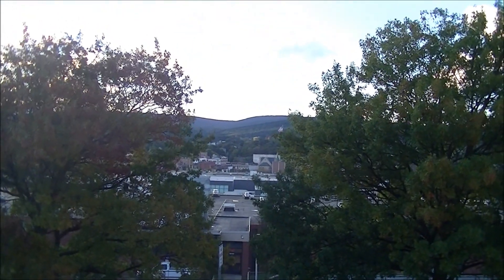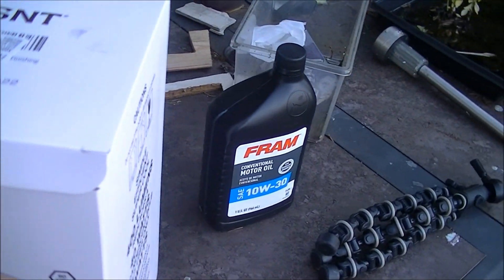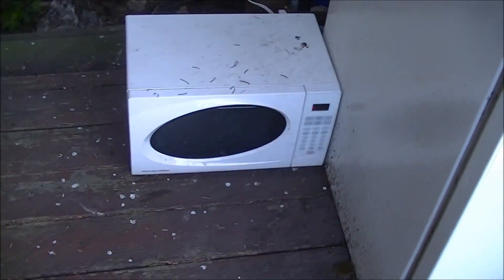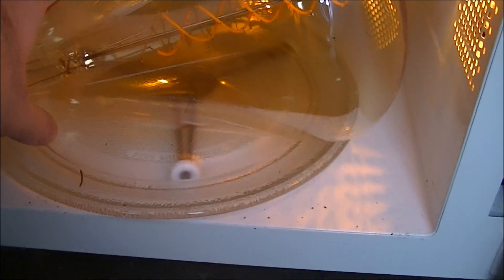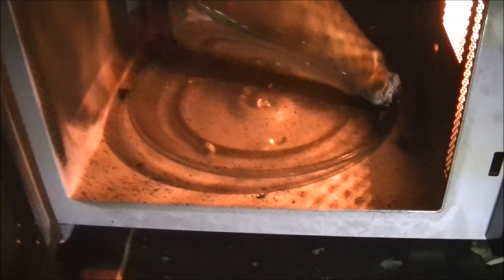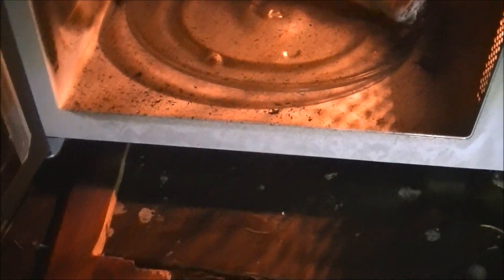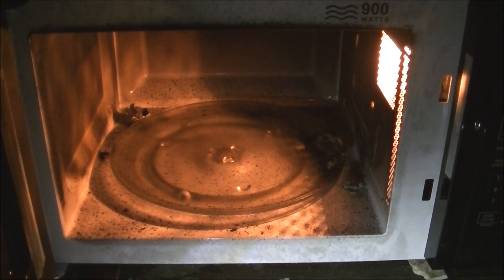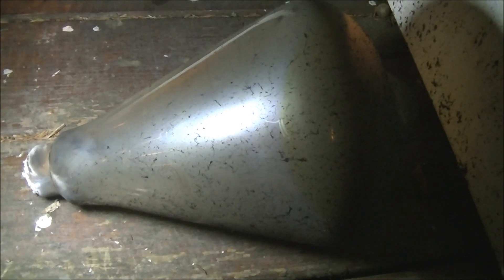Microwave Me Turns Nine Years Old!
Experiment #513: Supergiant DNA Double Helix Light Bulb
(1 of 2 "After The Show" Anniversary Specials)

You've seen me microwave giant light bulbs before, in fact, microwaving a light bulb is one of my staple experiments, especially microwaving a giant light bulb. Well, this isn't just a giant light bulb, this is a supergiant light bulb! It puts the high pressure sodium and metal halide light bulbs to shame with its sheer size! In fact, this is the second biggest light bulb I ever microwaved! The first being the so-called megabulb back in the beginning of my show for episode 200 which also became my longest microwave episode. And this is not that much smaller than that megabulb. So far this makes two supergiant light bulbs that I've microwaved in addition to countless giant light bulbs. I'm hoping that I made the right decision to do two extra episodes of Microwave Me, two after-the-show specials. I'm doing this for you even though 99% of you probably don't care, maybe 100% of you, but I assume some of you miss my microwave show since after I ended it in December of last year I've been hearing "please bring back Microwave Me" nonstop. Well, I did it, at least for two episodes, anyway, so you'd better show your appreciation! I'm a realist, I know this is going to lose me money and only net like 100-300 views, but I'd made this promise back in January, and I decided it wasn't fair to you to go back on it because of issues with censorship trolls and the fact that the 30 of you who wanted Microwave Me to come back are literally the only ones. I do hope to hear from you and I hope you like this episode. It's probably one of my cooler light bulb experiments. It had everything, plasma, caught fire, it even kind of exploded at one point. This and next year's special constitute an unofficial "Season 20" of Microwave Me. For this episode, I started out with a Prcotor-Silex microwave I named Zoe, since it's one of the last names in the dictionary, and did the actual microwaving with a Hamilton Beach microwave named Zoey, which comes even later in the alphabet, to signify the very end.